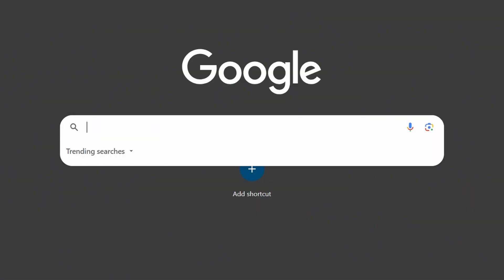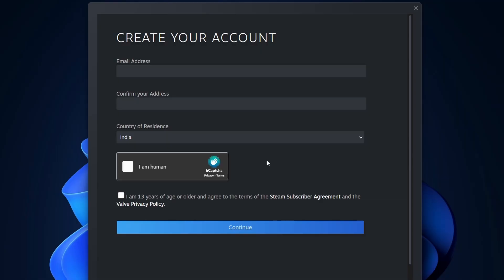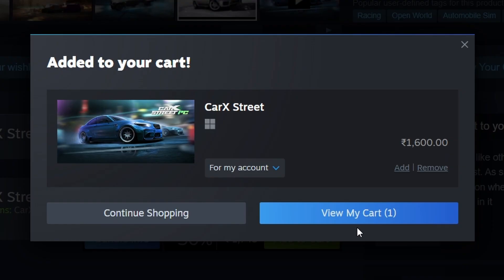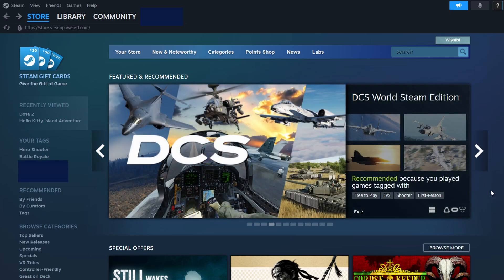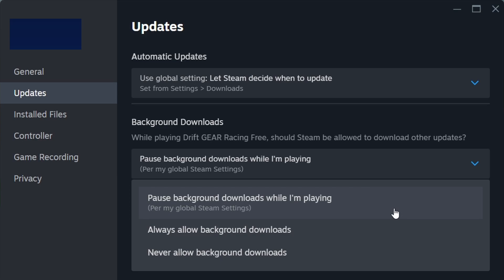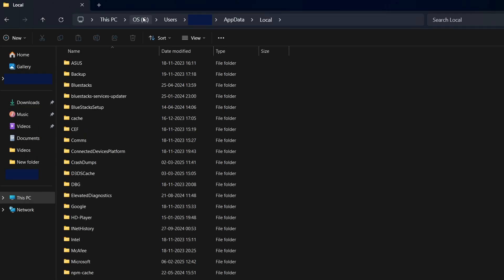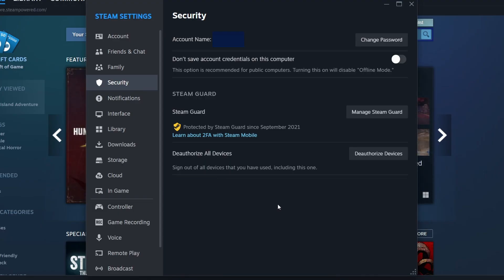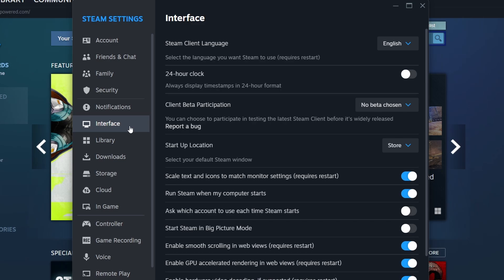How To Download CarX Street In PC | Install CarX Street In PC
In this video, I’ll guide you through the process of downloading and installing CarX Street on your PC.